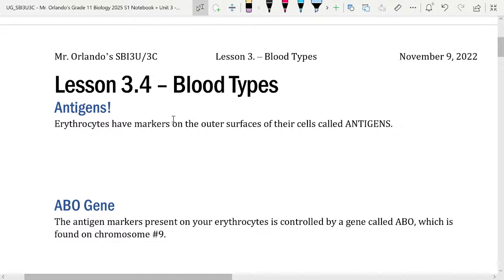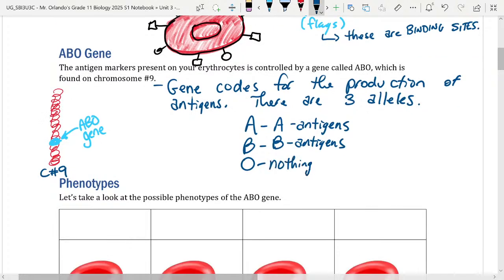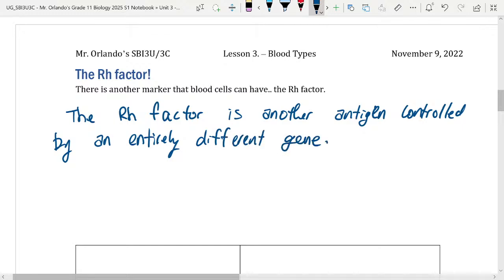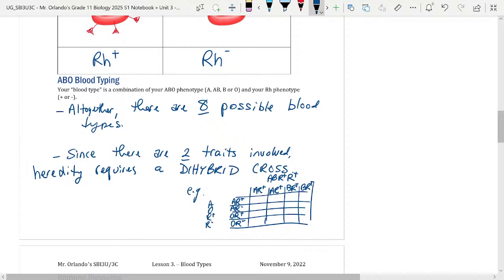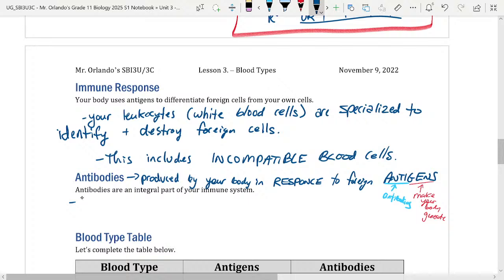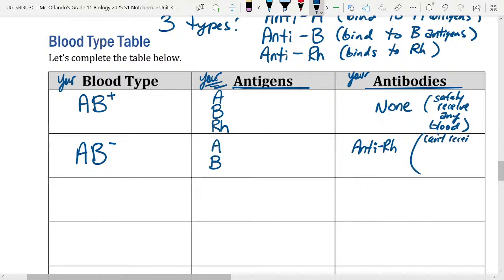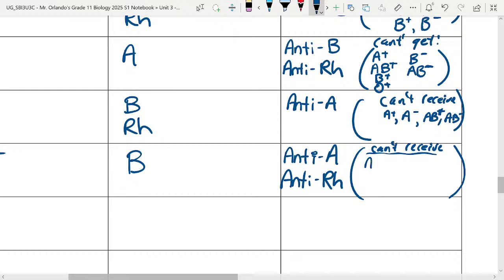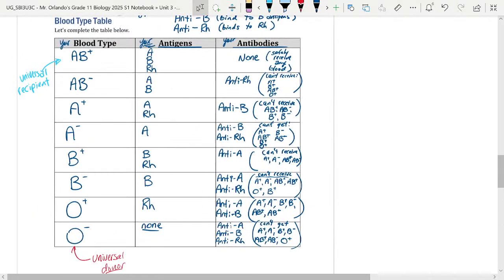SBI3U/3C - Lesson 3.4 - Blood Types